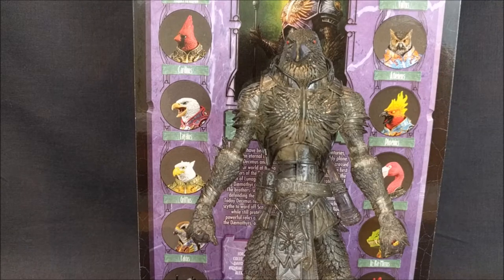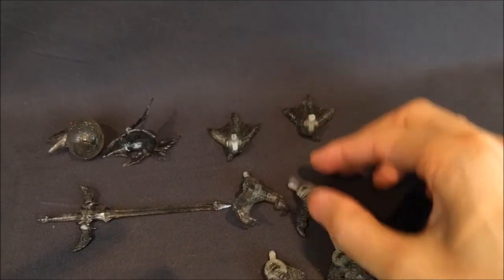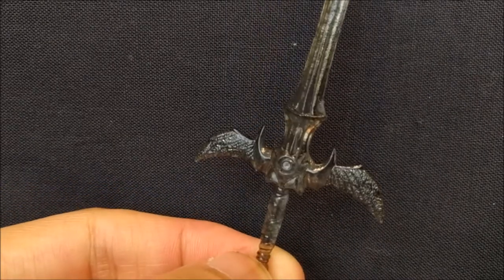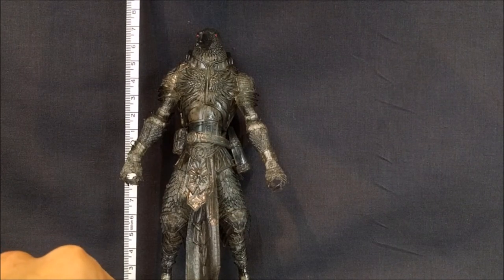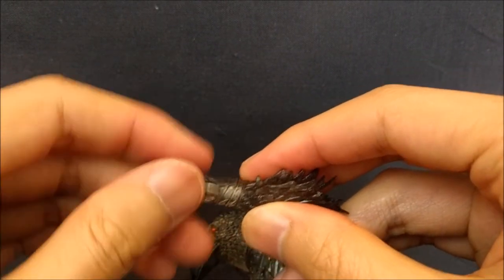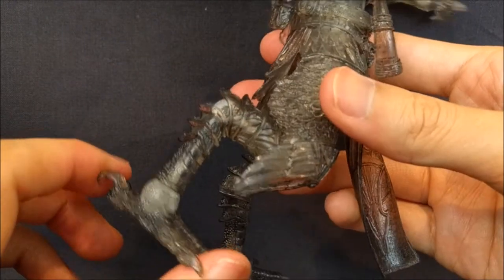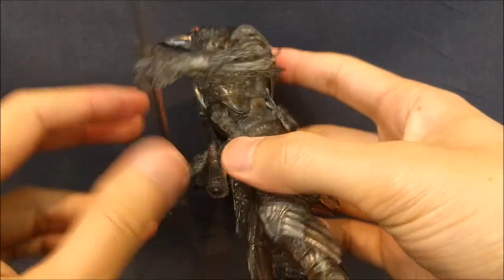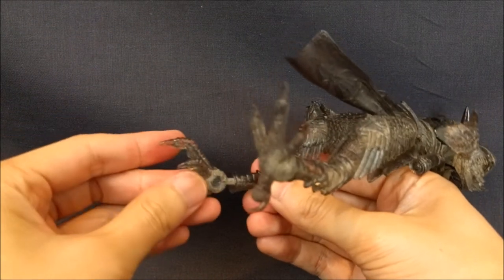Four Horsemen Studios DARK MIST DECIMUS HRABBAN Figure Review (Gothitropolis / Mythic Legions)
Let's look at a transparent bird-man!